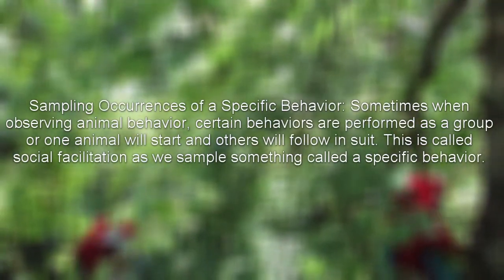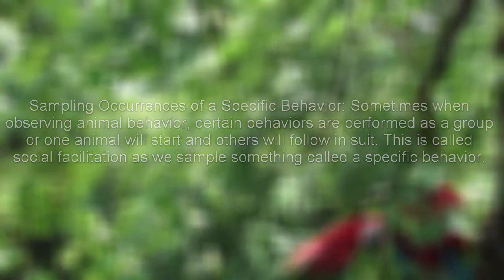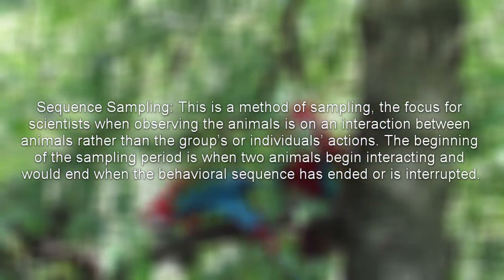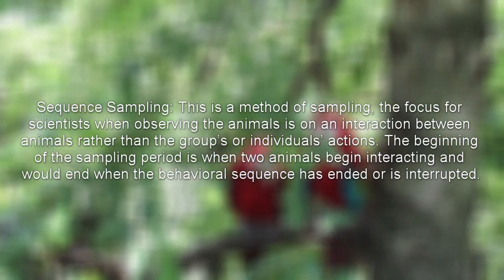Ethograms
Scientists often use ethograms to learn about the behavior of birds. On this quest, find out how, while also observing the behavior of birds.
This video was created by our Summer 2020 Discovery Guide Youth Volunteers.